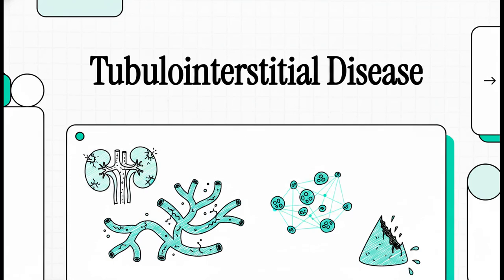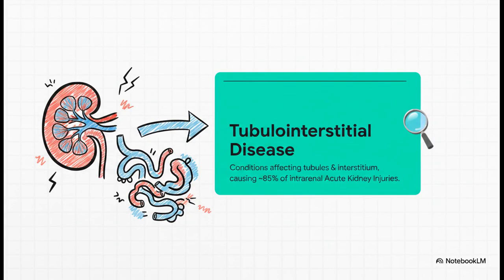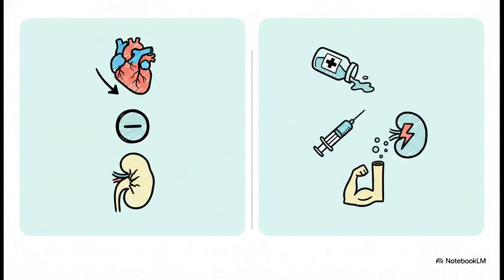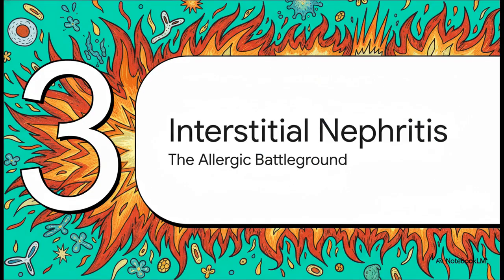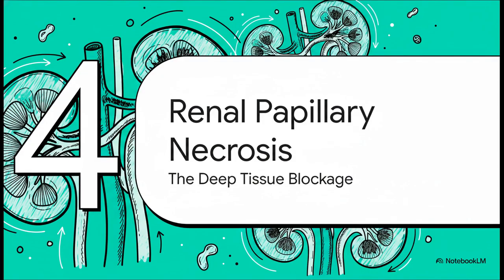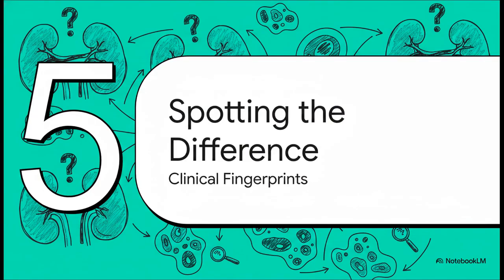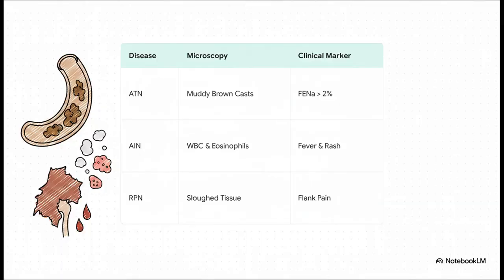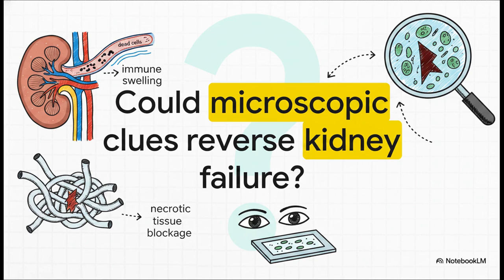Tubulointerstitial Kidney Disease Explained – Causes, Symptoms & Kidney Damage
Not all kidney diseases damage the glomeruli — some attack the kidney tubules and surrounding tissue instead.

In this educational video, we explain tubulointerstitial disease, a group of kidney disorders that affect the renal tubules and interstitial tissue. Learn how infections, medications, toxins, and autoimmune diseases can injure the kidneys and lead to acute or chronic kidney damage.

🩺 In this video:
• What tubulointerstitial disease is
• How kidney tubules work
• Acute vs chronic tubulointerstitial nephritis
• Drug-induced kidney injury
• NSAIDs and antibiotic toxicity
• Kidney infections and inflammation
• Symptoms and warning signs
• Urinalysis and lab findings
• Diagnosis and kidney biopsy
• Treatment and prevention strategies

This video is perfect for medical students, healthcare learners, and anyone interested in nephrology and renal physiology.

⏱️ Timestamps
00:00 – Introduction
00:41 – Kidney Tubules and Their Function
01:38 – What Is Tubulointerstitial Disease?
02:35 – Acute Tubulointerstitial Nephritis
04:02 – Chronic Kidney Damage
05:05 – Drug and Toxin Causes
06:08 – Symptoms and Lab Findings
07:02 – Diagnosis and Kidney Biopsy
08:02 – Treatment and Recovery
09:12 – Prevention and Final Thoughts